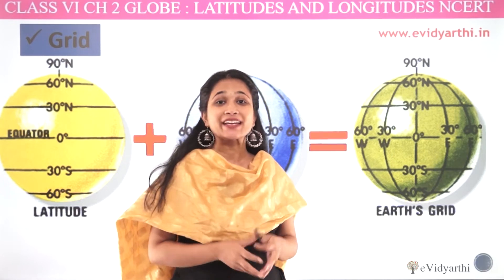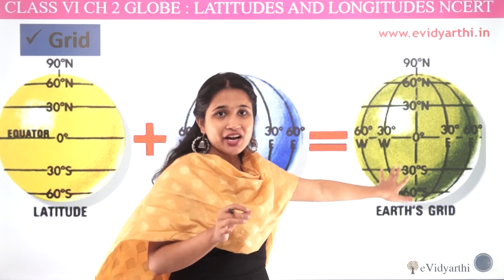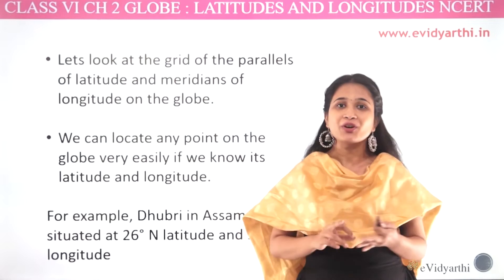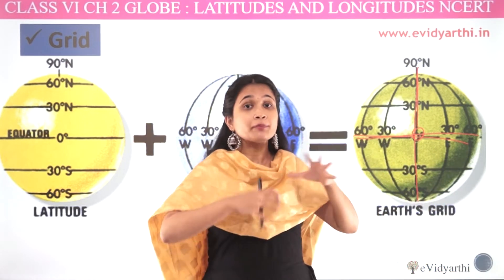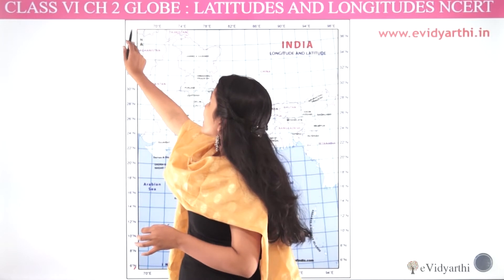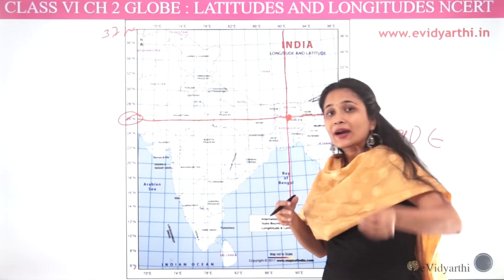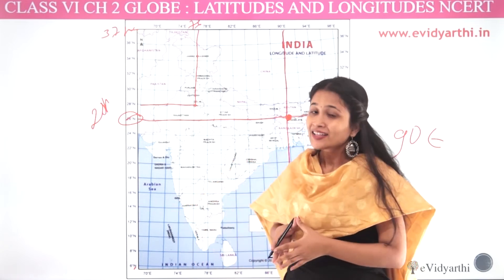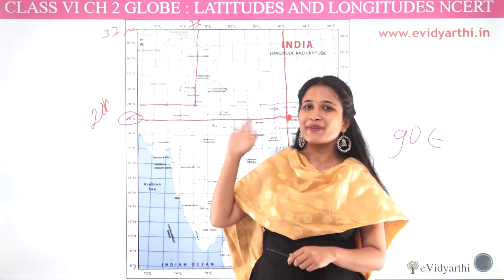Grid - Chapter 2 - Globe Latitudes & Longitudes - NCERT Geography Class 6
✔️ Class: 6th
✔️ Subject: Geography
✔️ Chapter: Globe Latitudes and Longitudes
✔️ Topic Name: Grid

0:00 Grid